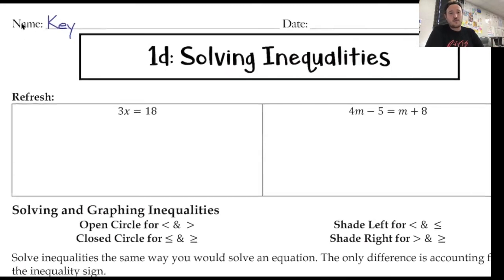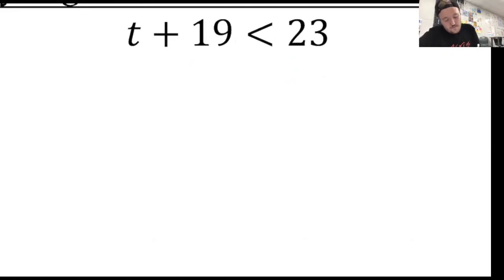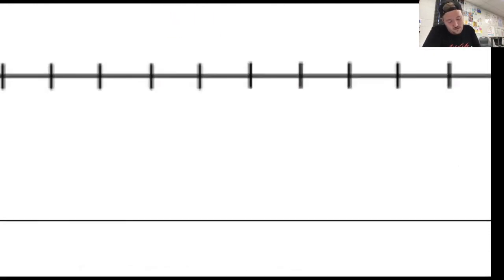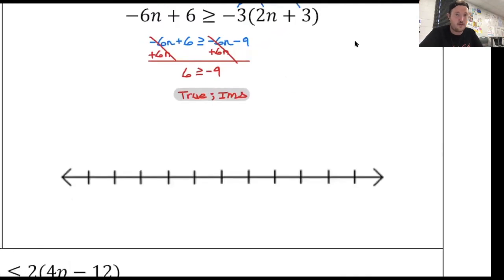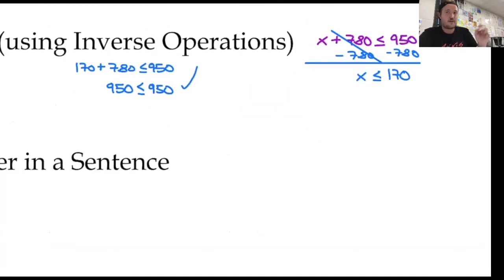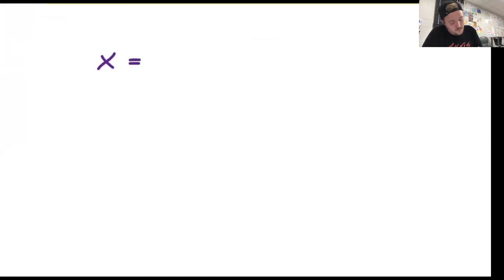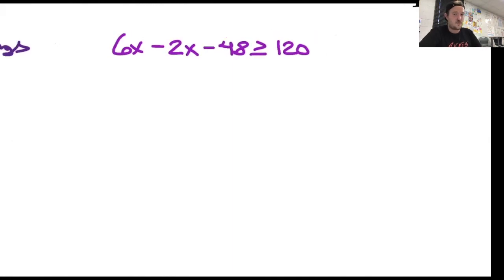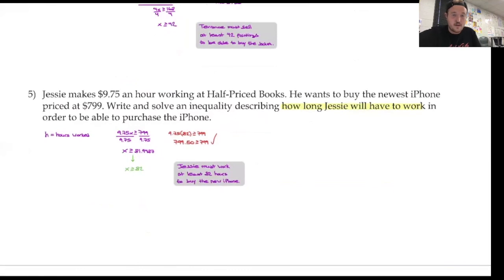Solving Inequalities (Solving one-variable Inequalities)